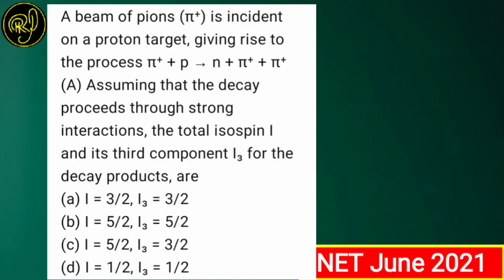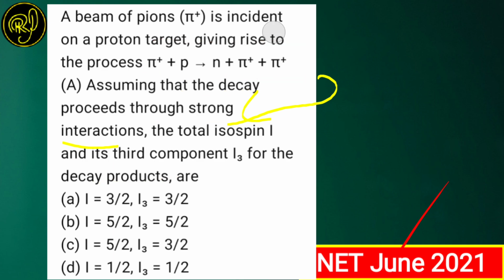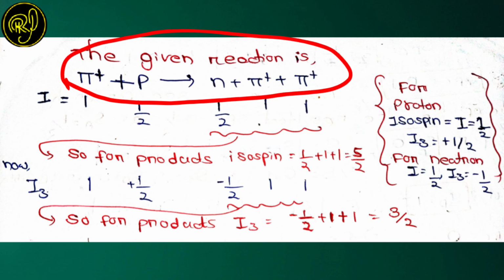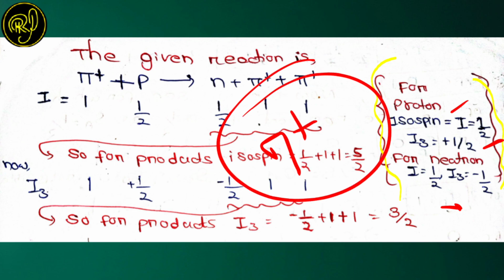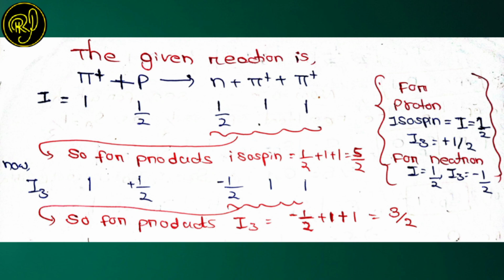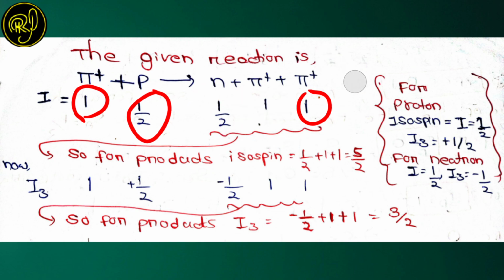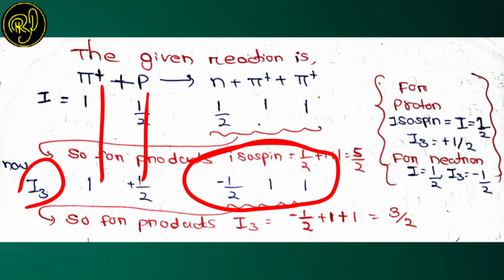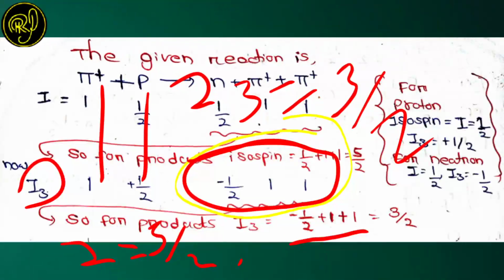Particle physics|| CSIR NET physical science PYQs solved || Nuclear physics ||Ques-13 ||15 + years